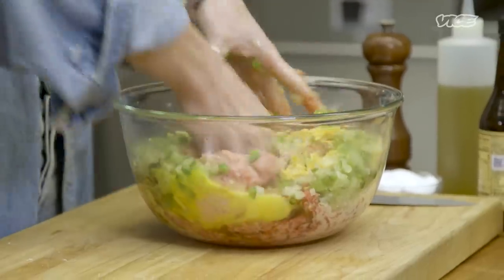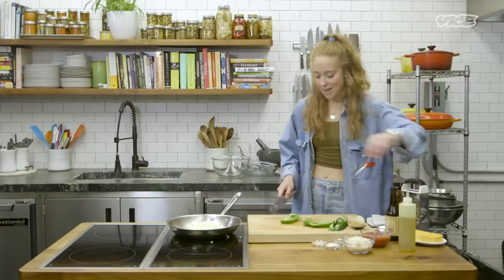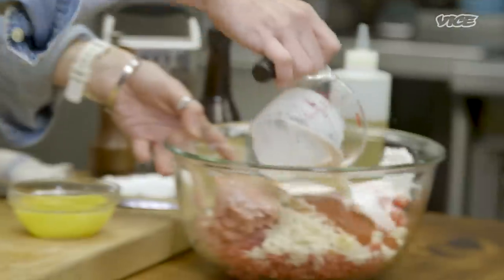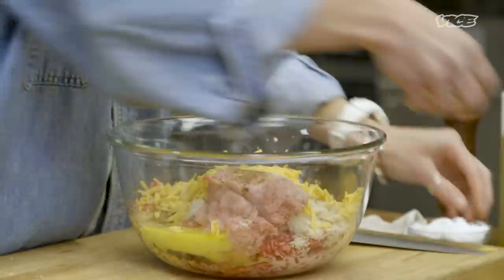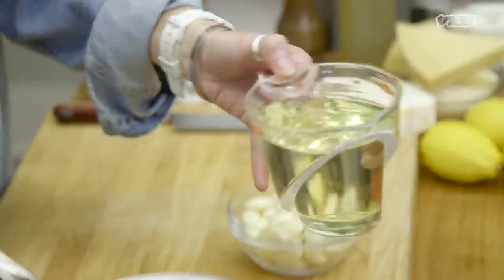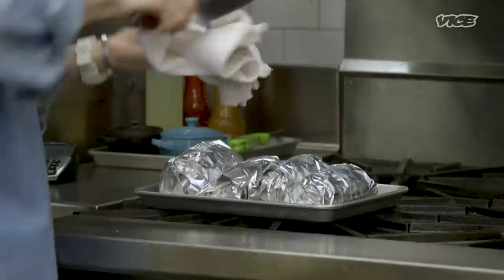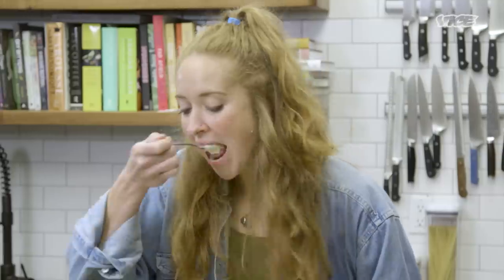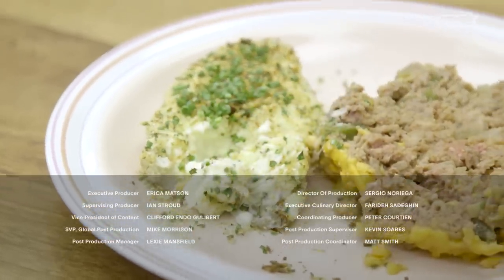Meatloaf: Bad Name, Good Recipe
Samantha Lamanna, executive chef at Brooklyn’s Cozy Royale, demonstrates how to make a meatloaf that everyone will want. With pork, beef, and lots of cheese, this iteration of the American dinner classic is hard to beat. For sides, Chef Lamanna showcases a brilliant twice baked potato recipe, where pureed potatoes are added back to potato skins and topped with bread crumbs.